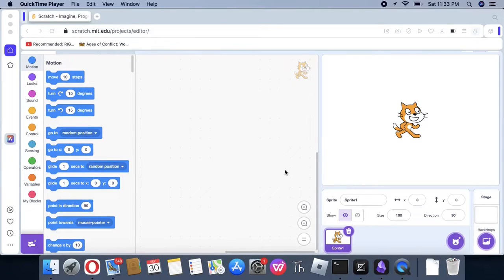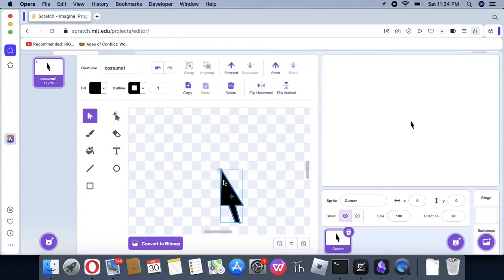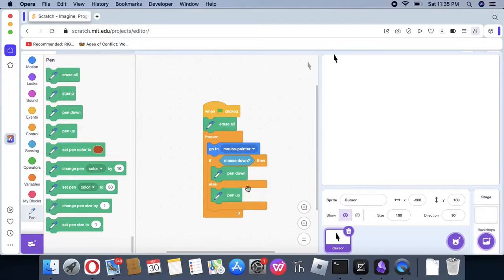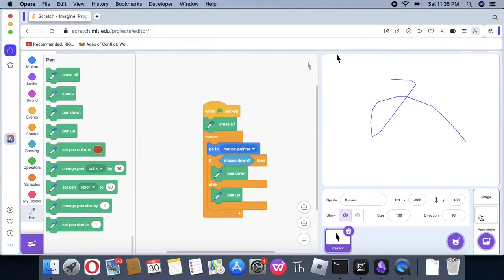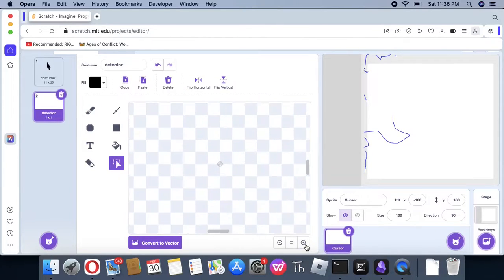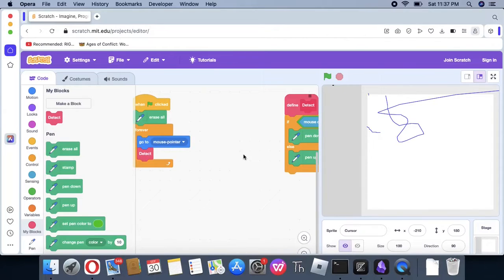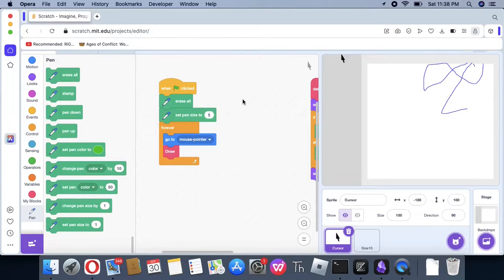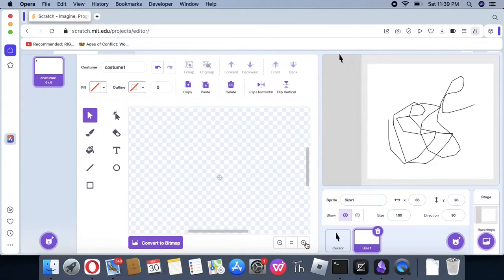Scratch Tutorial | How To Create A Drawing App Using Scratch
today we are going to learn:
Scratch tutorial,
Scratch tutorials for beginners,
Drawing app in scratch,
How to create a drawing app in scratch